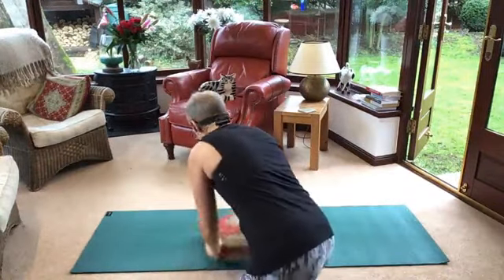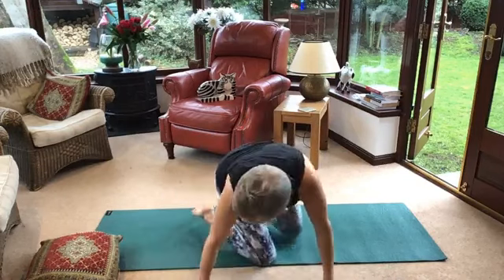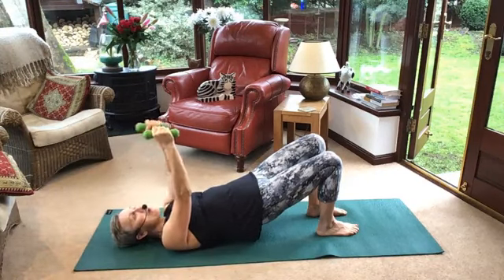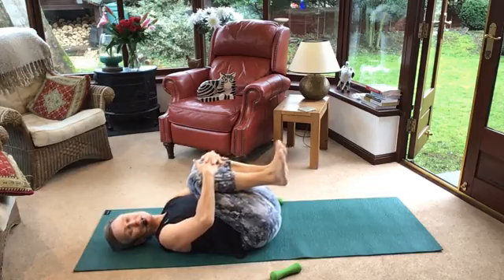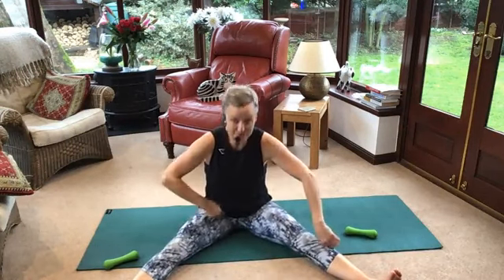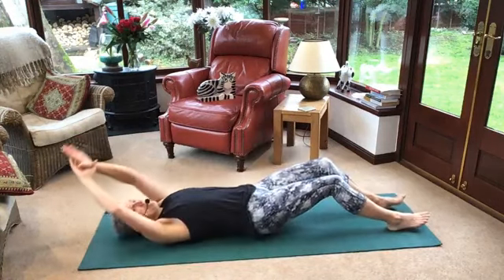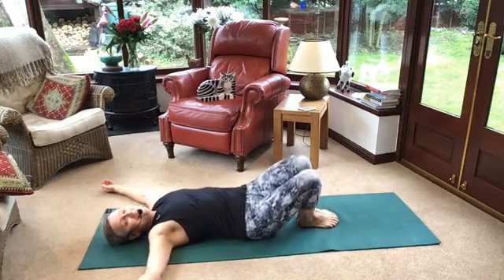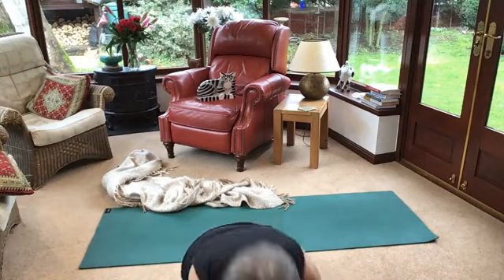Pilates 4 All. 35 mins. 16/2/21